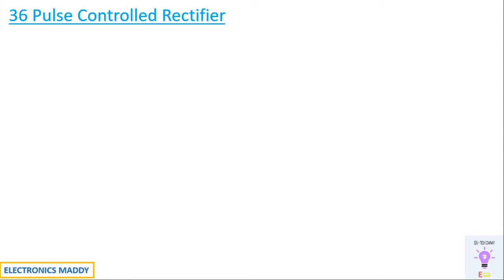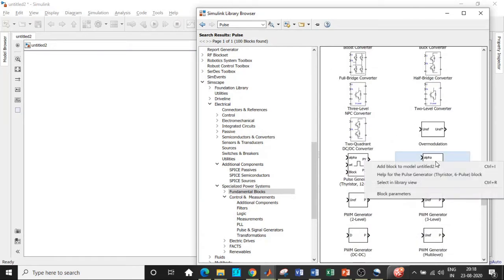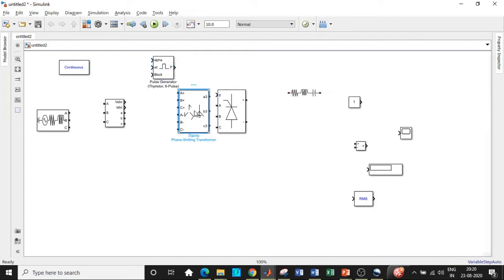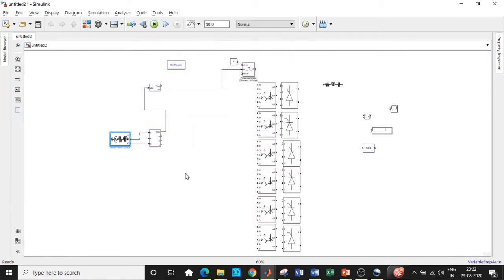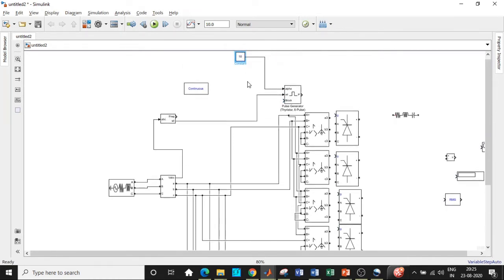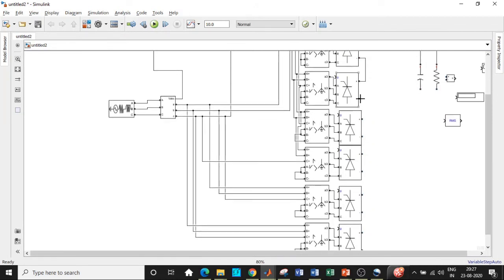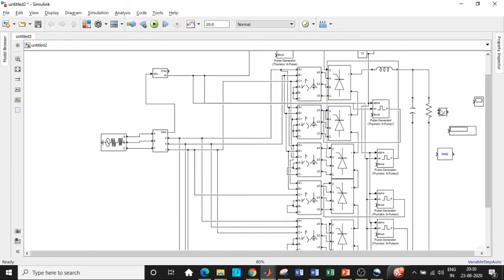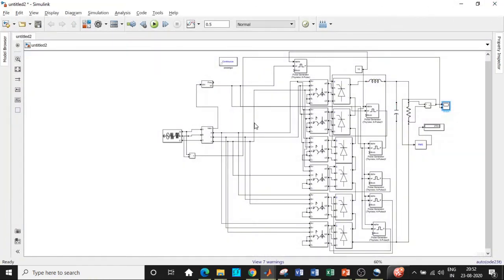Simulation of 36 Pulse Controlled Rectifier in MATLAB | SIMULINK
This video demonstrates the simulation of 36 Pulse Controlled Rectifier in MATLAB/SIMULINK.